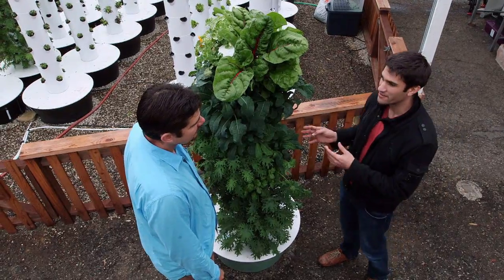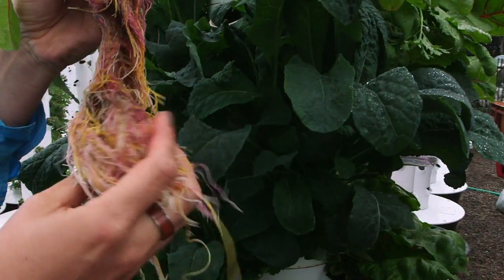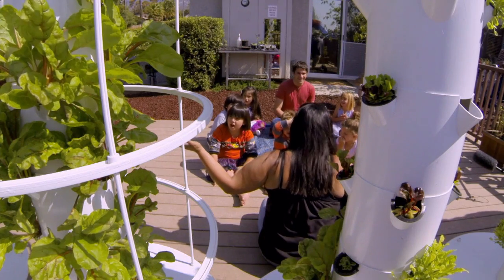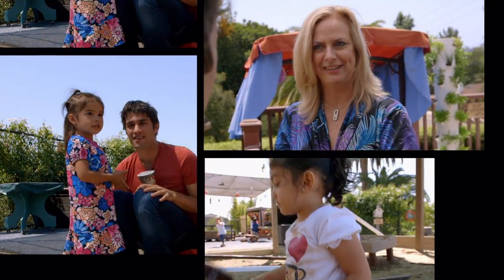Vertical Farming - TechKnow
Contributor Kosta Grammatis discovers a secret garden inside Chicago's O'Hare Airport and explores other ways vertical farming impacts restaurants and even schools.